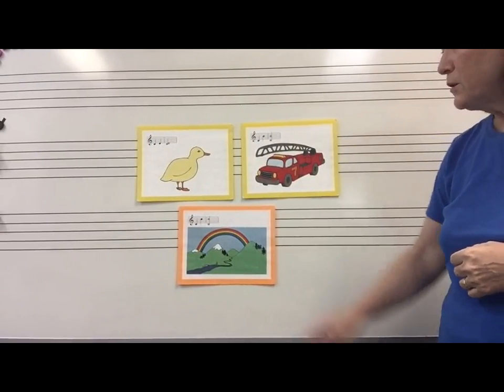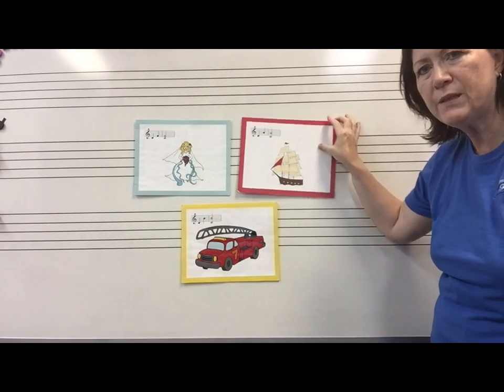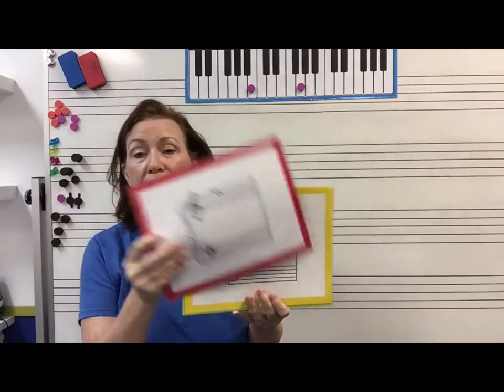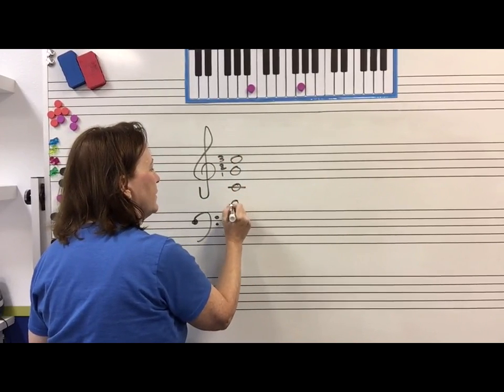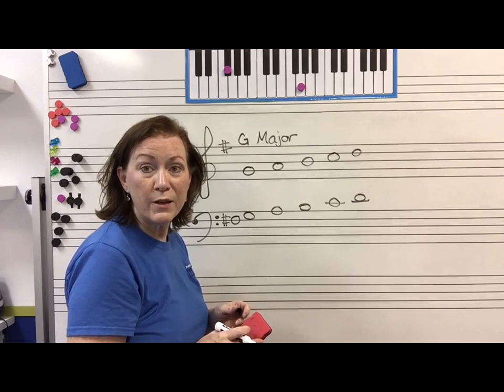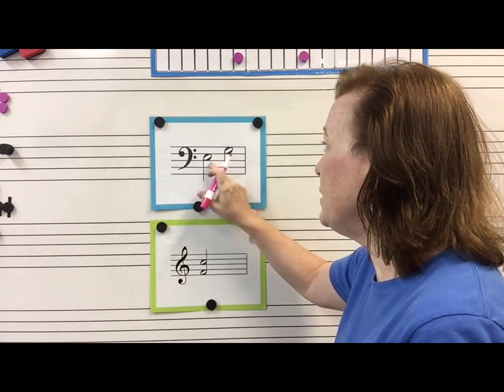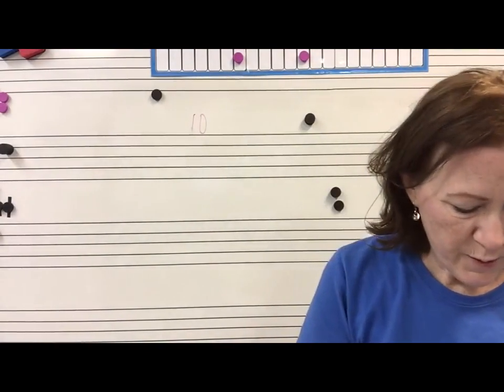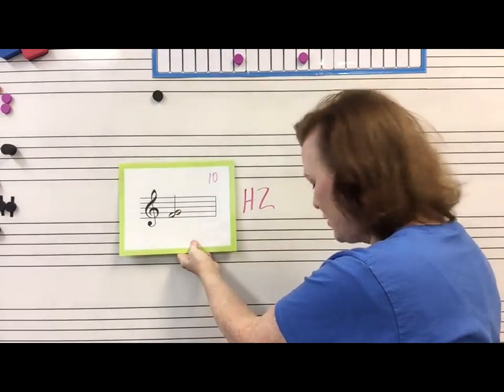KB_KIDS1_LESSON_19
Class Video for KEYBOARD KIDS1